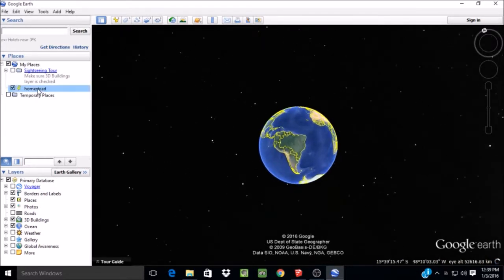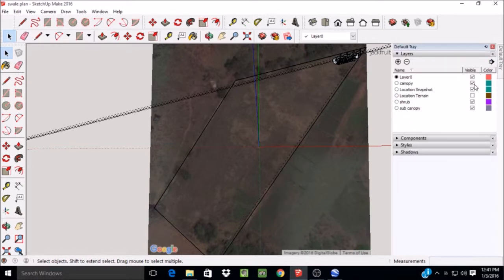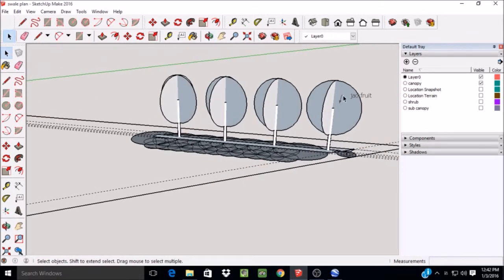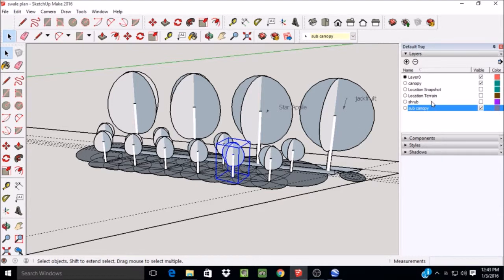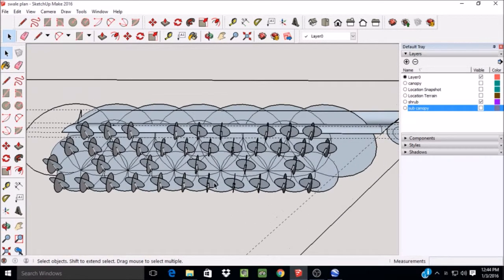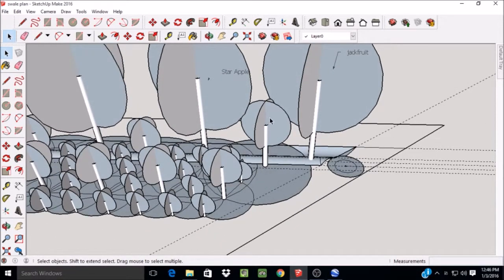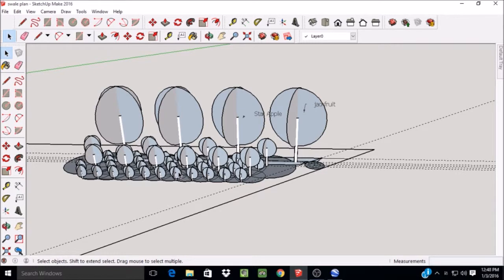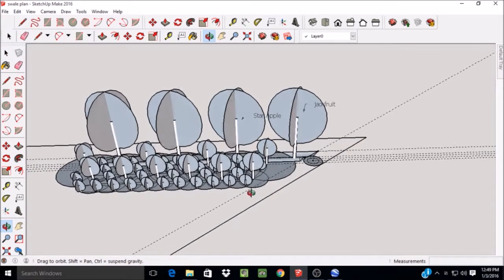food forest design using sketchup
Sketchup is a powerful tool. It can be used for everything including food forest design. Combining it with google Earth it allows for the fast and effective design of food forest. This is a quick look at how I used it in designing the food forest recently planted.